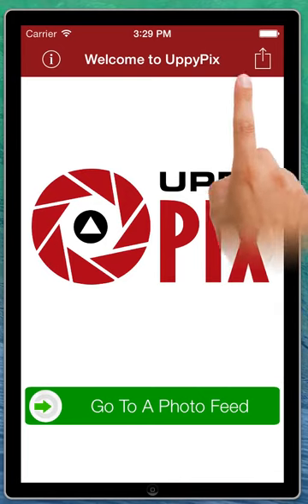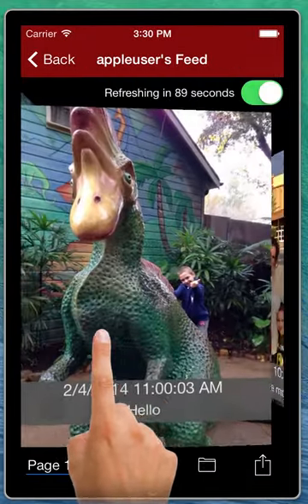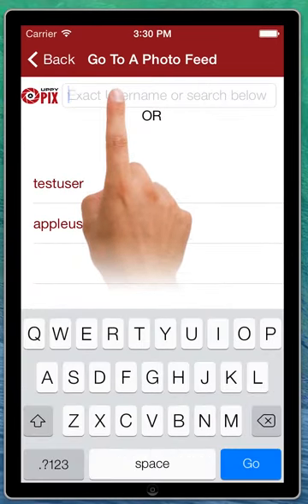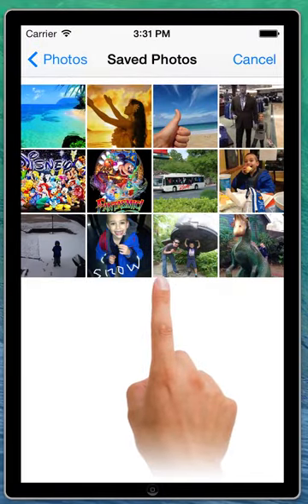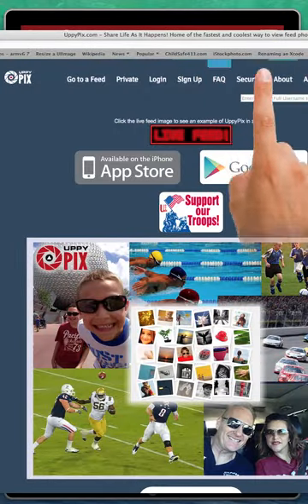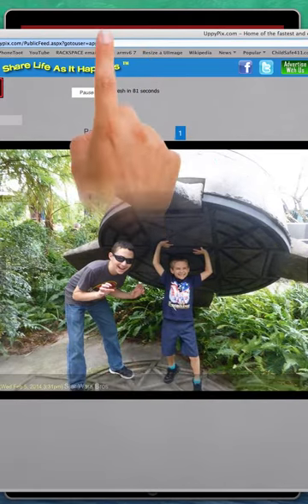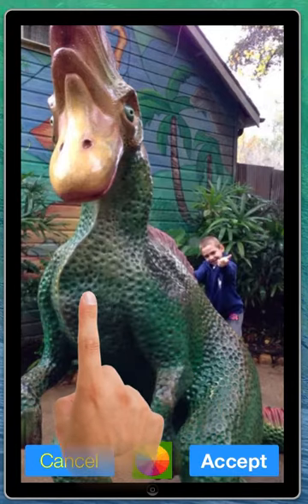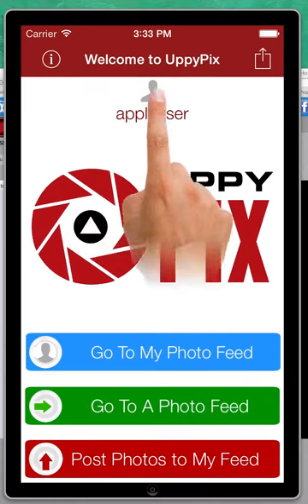UppyPIx - How to Login and post photos to UppyPix.com with your iPhone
This short video tutorial shows you how to login to the iPhone UppyPix app and post photos.   With UppyPix, you create your photo feed username at UppyPix.com.   When you create a username, you can then post photos inside the iPhone and Android UppyPix apps.  You only need a username and password to upload photos to UppyPix.com.  If you want to simply view other peoples photo feeds, you do not have to sign up.
All Photos from UppyPix are deleted after 5 days.   UppyPix is a new and unique social media platform that allows anyone to post photos for the world to see in seconds.  No texting, no emailing , no logging in to facebook or twitter to view photos.  Just go to UppyPix.com and go to any photo feed to view photos as they happen!  UppyPix...Share Life As It Happens!